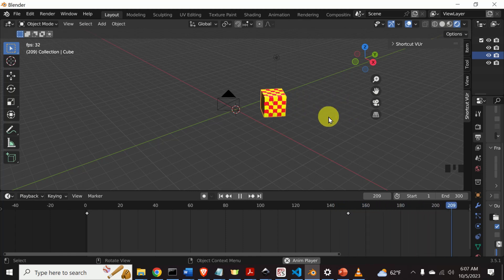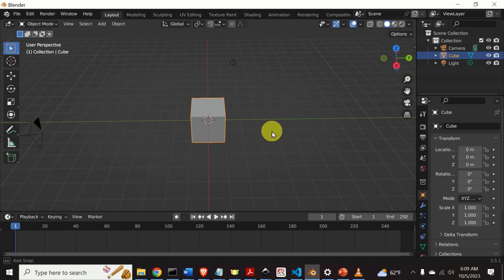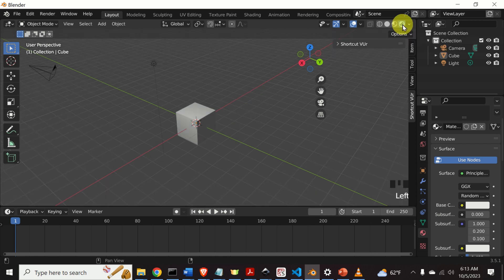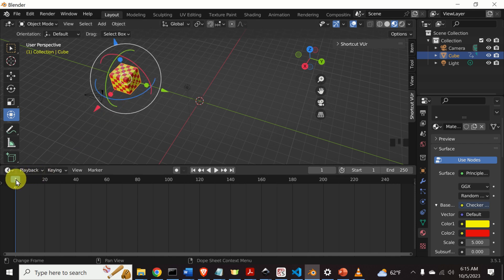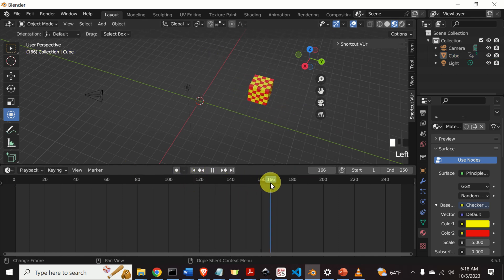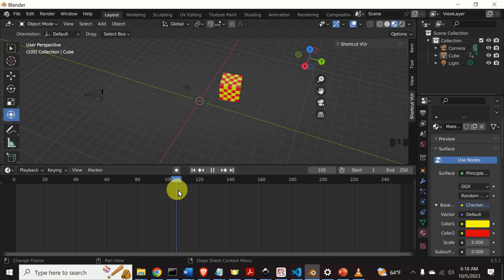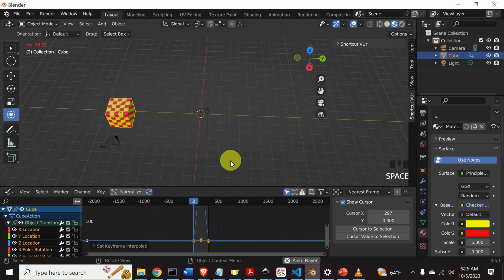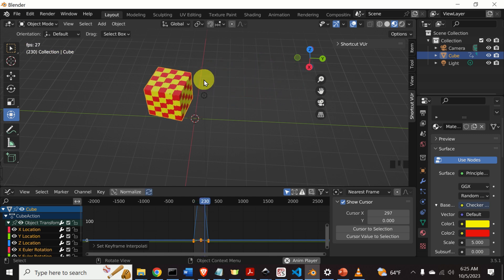How to Reverse Animation in Blender - Clear and Concise Blender Tutorial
In this Blender tutorial series, we explain the essential Blender concepts and tasks that you need to know in order to create complex simulations.

In this particular Blender tutorial, we explain how to reverse animations in Blender. Here is the plan. First, we create a simple animation of a translating and rotating cube. Then, we reverse the animation in order to obtain the complete movement cycle. That is, we create a single cycle that consists of forward and backward cube translation and rotation. The idea is to copy and paste the first keyframe at the end of the animation.